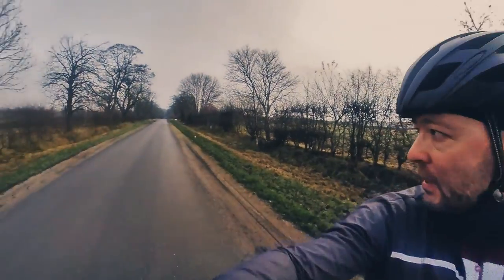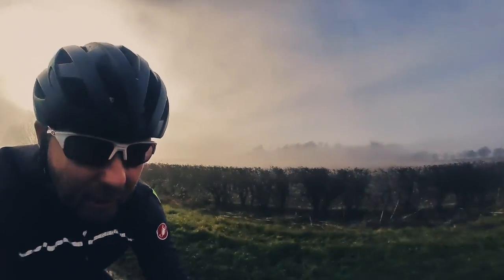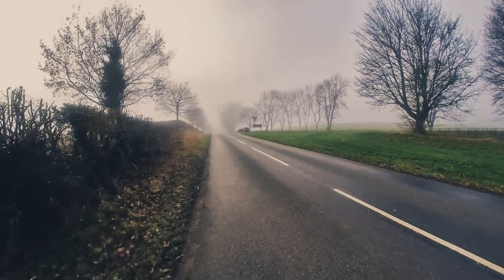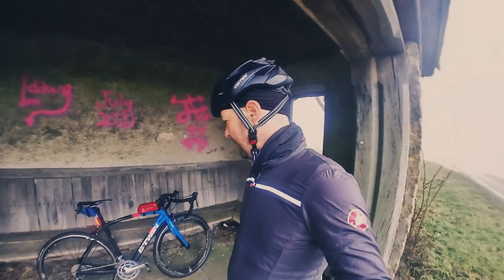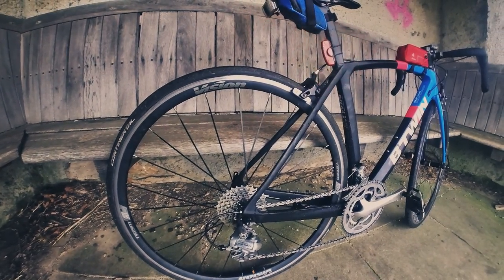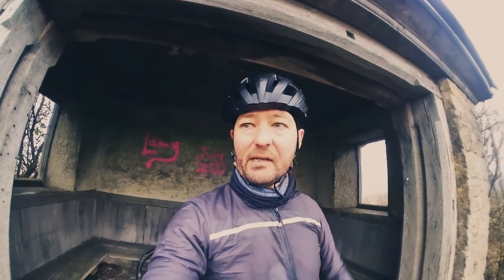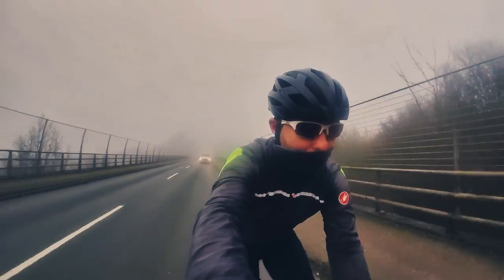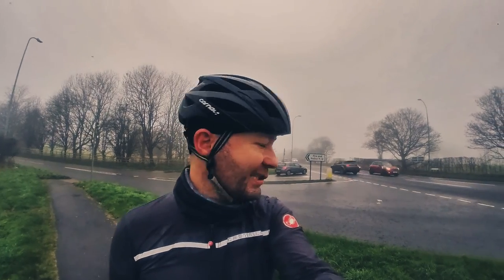CYCLING IN FOG ???